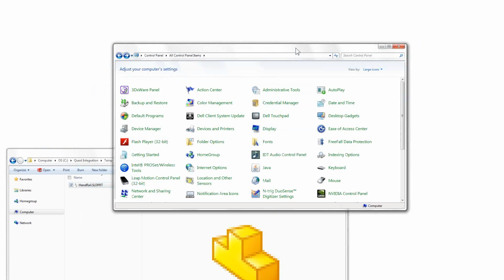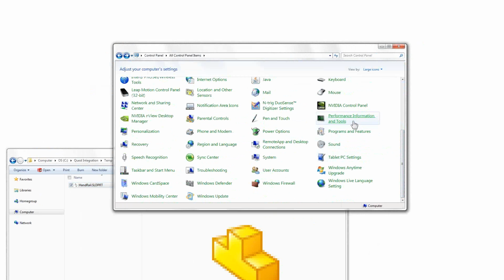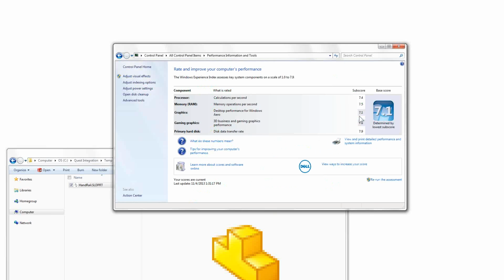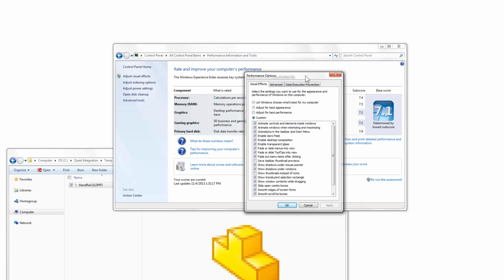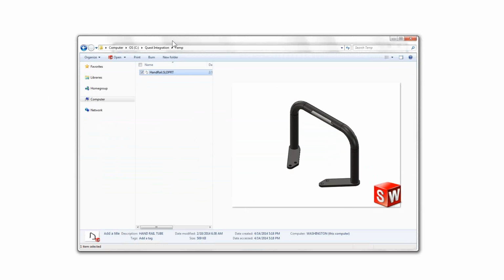singularityoftheday - SOLIDWORKS 3D CAD - Why does my file preview look like that?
Have you or one of your peers experienced this issue? Did you get it resolved?

This video shows how to fix the issue where your Windows Preview of a SOLIDWORKS file is a low resolution icon.